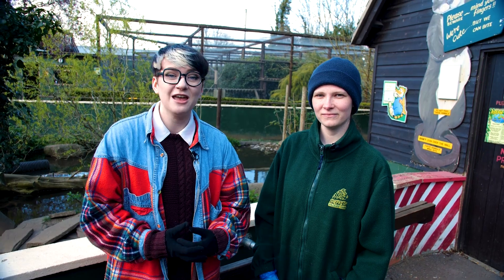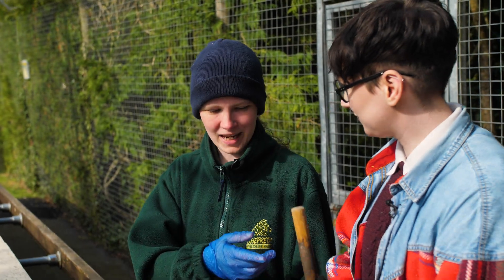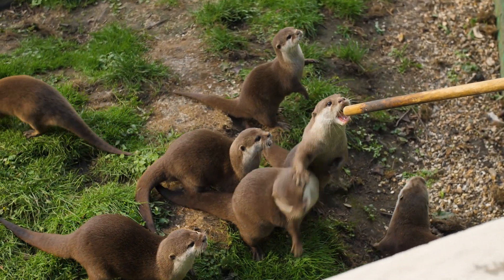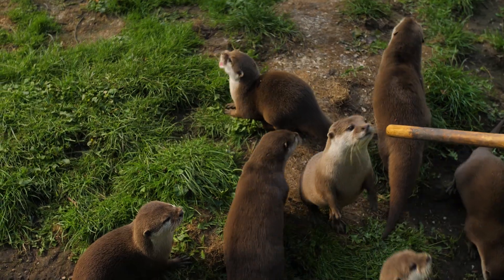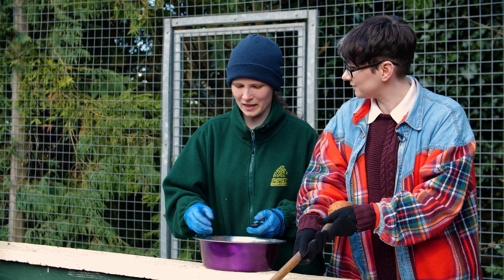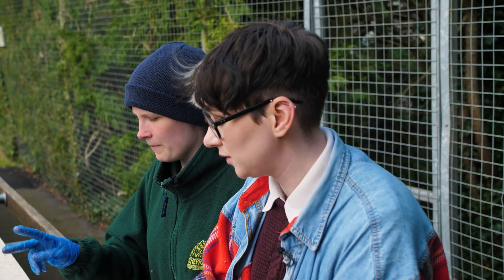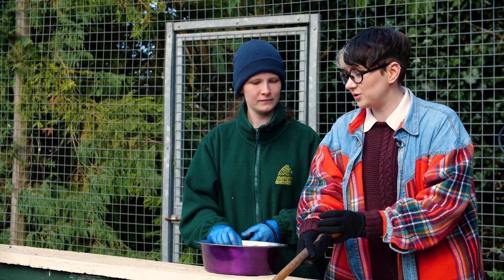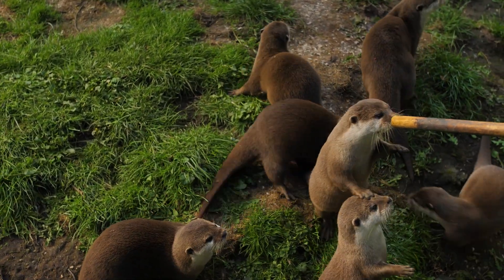Planet Zoo | Keeper Talk | Asian Small-Clawed Otter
Join Elt at Shepreth Wildlife Park as we learn a bit more about the Asian Small-Clawed Otter from the Planet Zoo: Wetlands Animal Pack!

This was made possible thanks to our friends at Shepreth Wildlife Park.

Build a world for wildlife in Planet Zoo, a zoo park management simulator. From the developers of Planet Coaster and Zoo Tycoon comes the ultimate zoo sim. Construct detailed habitats, manage your zoo, and meet authentic living animals who think, feel, and explore the world you create around them.